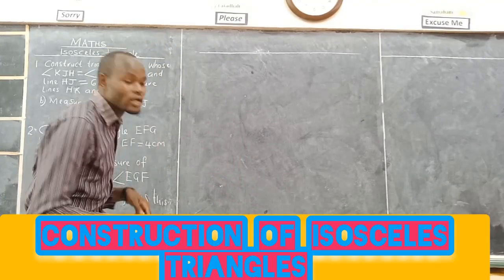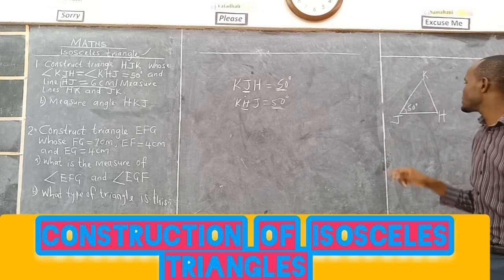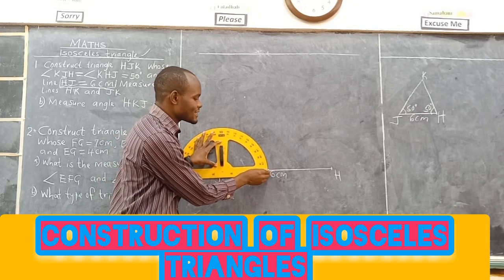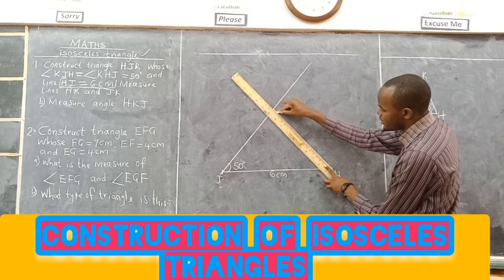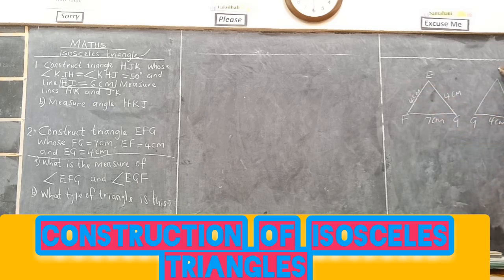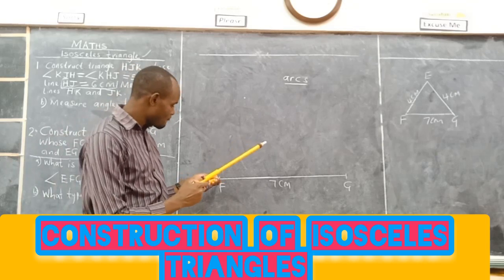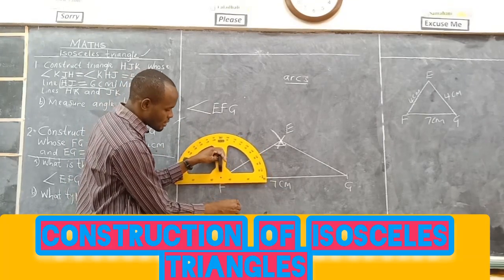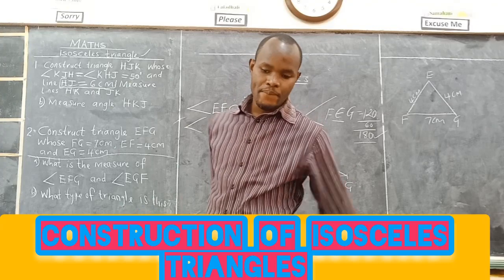Isosceles triangles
How to construct isosceles triangles.